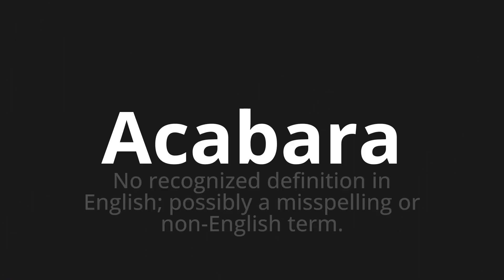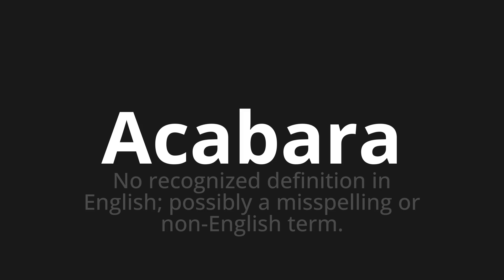How to pronounce Acabara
Master the Pronunciation of 'Acabara which means will end' - which means : Do not collect definition in English;Possibly a Misspelling or Non-England Term. 📝 with @PronunciationSpanish 🎓🗣️ - [Your Guide to Spanish]

Learn to pronounce 'Acabara' perfectly in Spanish with our easy and engaging tutorial by @PronunciationSpanish! 📖📽️ In this comprehensive video, we provide you with native speaker examples 🗣️👂 and phonetic breakdowns 🎵 to ensure you get the pronunciation just right.

How to say Will end in Spanish